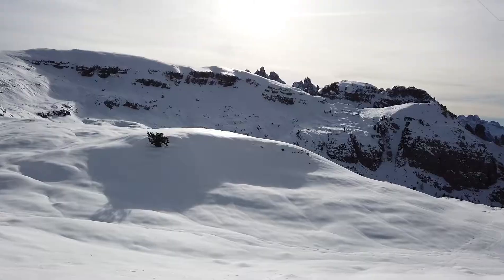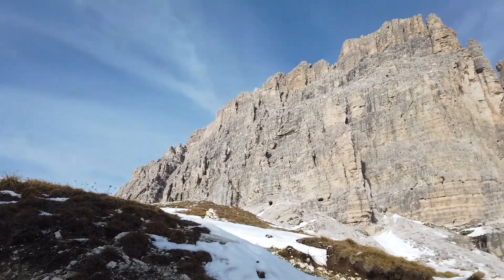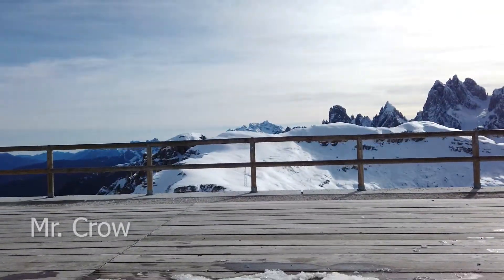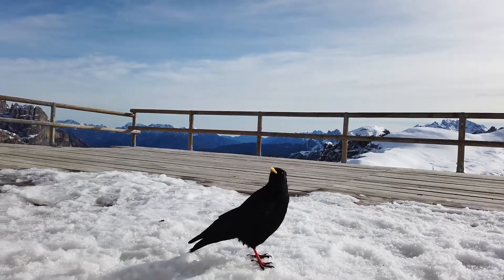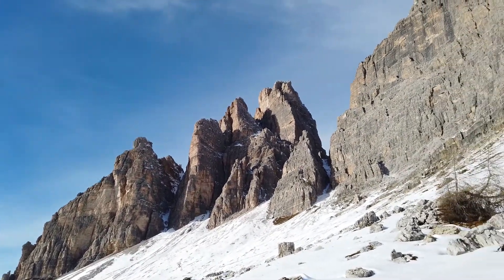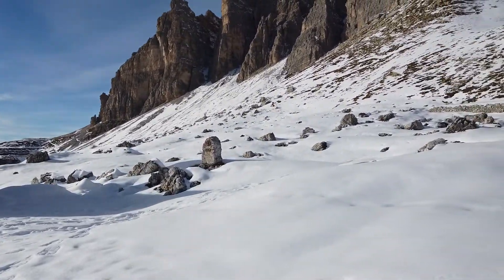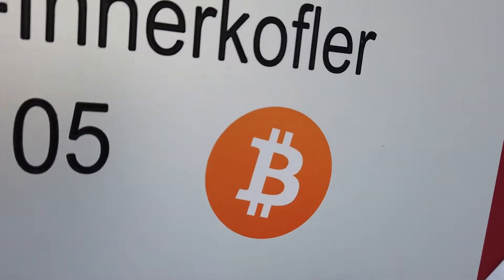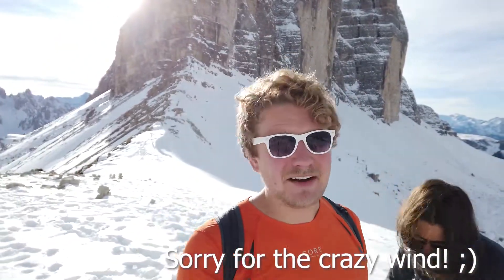🚀 Day 75 - Tre Cime - The Three Peaks ✨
Hi!

I'm Kristiaan and I'm interested in a variety of different topics. Yes, I am a scanner (i.e. a person that scans through everything! ;)

On my channel, I will be talking about mindset, happiness, business, financial education & independence, interesting books, health, The Wim Hof Method, minimalism, crypto, online marketing, scuba diving, hiking, travelling, and a lot more!

I'm kicking off my channel with a 90-day challenge: For the next 90 days, I will upload one video daily discussing another topic that sparks my interest.